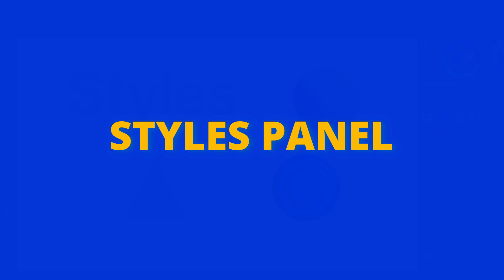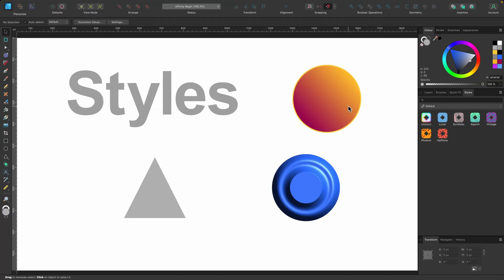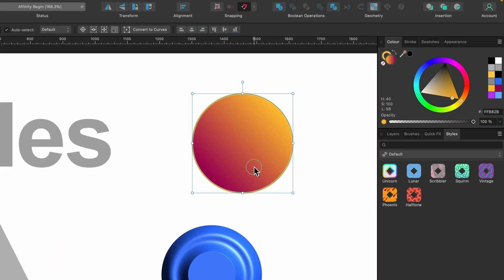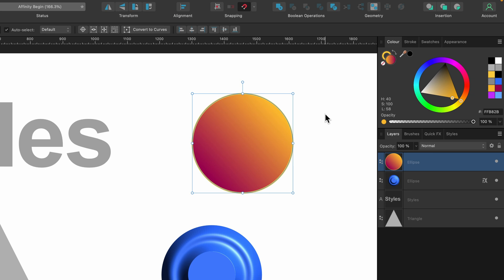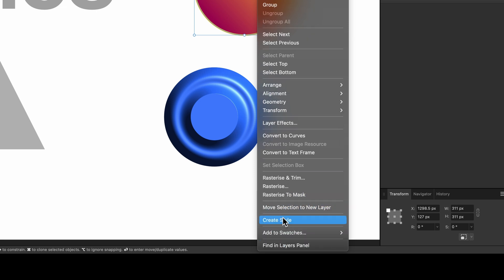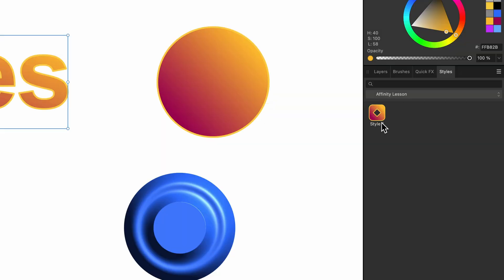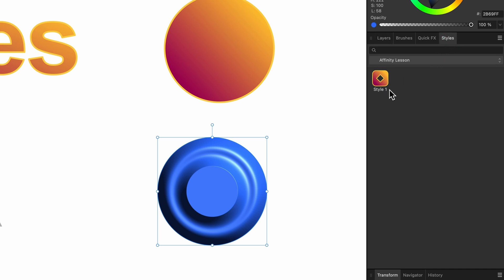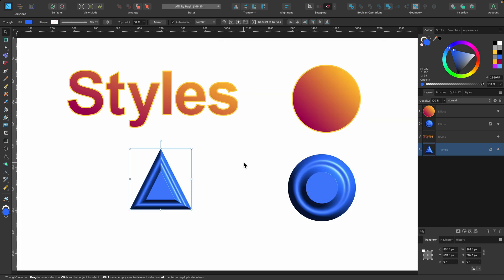Affinity Designer Tutorial: Styles Panel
Hello Designers! In this Affinity Designer tutorial you will learn how to use the Styles Panel. This tool will allow you to create and apply a style in just one tap.

Cmd = Ctrl
Option = ALT